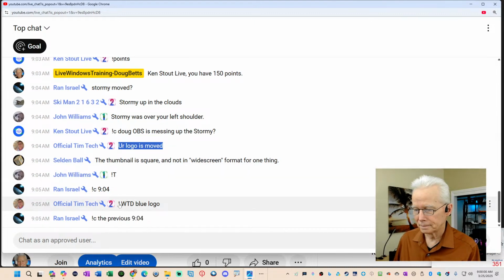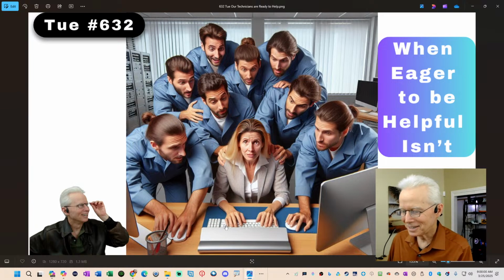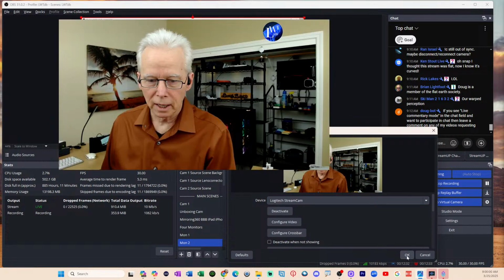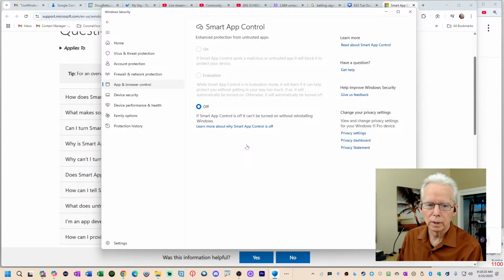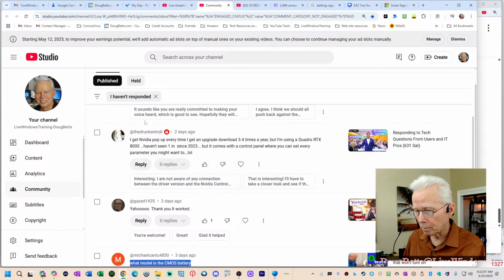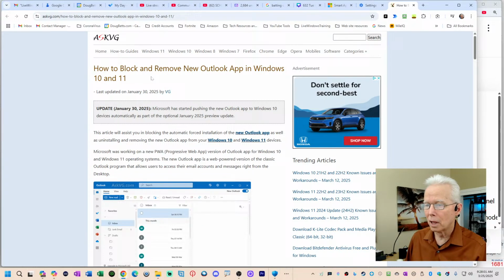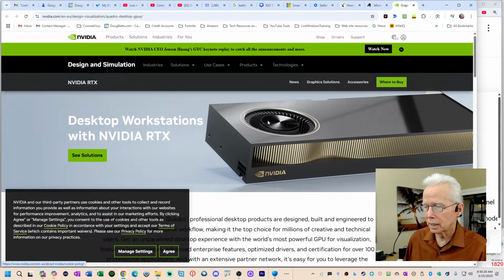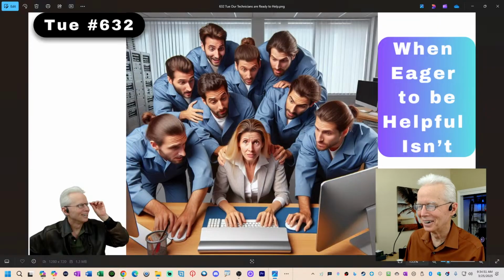Responding to Tech Questions From Users and IT Pros (632 Tue)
Welcome to Doug & Crew! In this video, we passionately bridge the gap between users and IT professionals by offering compassionate and empathetic computer support. Our dedicated team is committed to providing heartfelt assistance and reliable solutions for all your tech needs. Whether you're a user seeking guidance or an IT professional looking for expert advice, Doug & Crew is here to help with care and dedication. We also provide interactive sessions where you can ask questions and engage with our community.

Comments: Leave your queries in the comments section of any video

Live Chat: Join the conversation during our live streams and get real-time answers!

Dive into our content and turn tech troubles into triumphs!

Today's Redirect:
Channel:
Redirect Live Stream Title:

3/25/2025 Episode 632 Tue